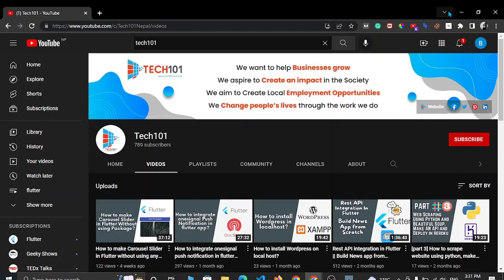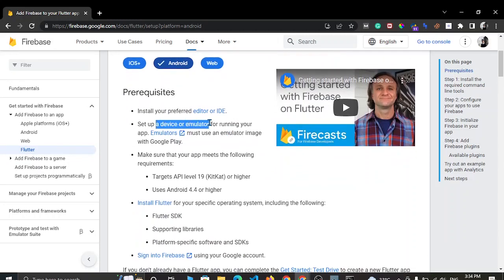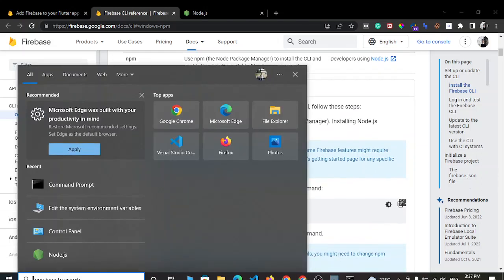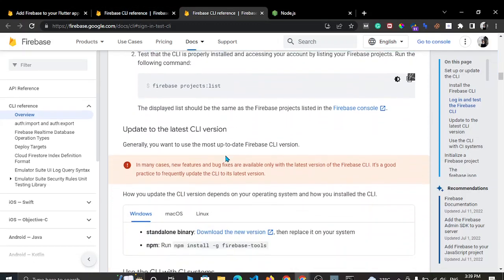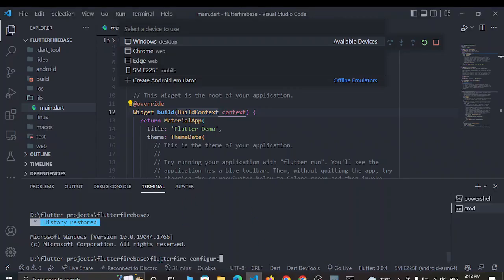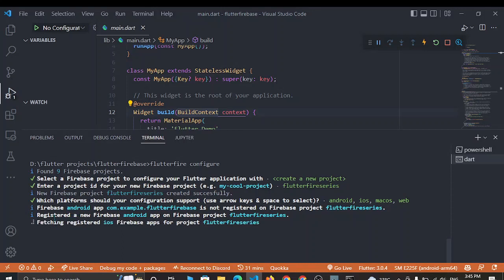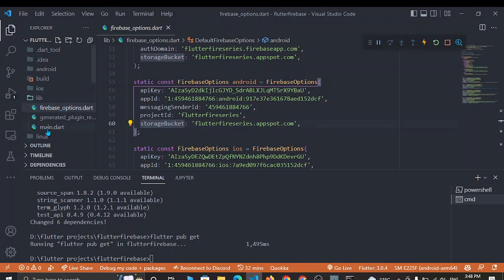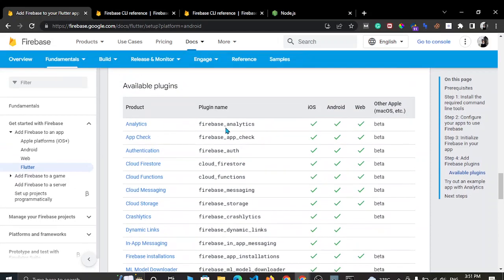Flutter Firebase Series -1 |How to setup firebase in your flutter app?